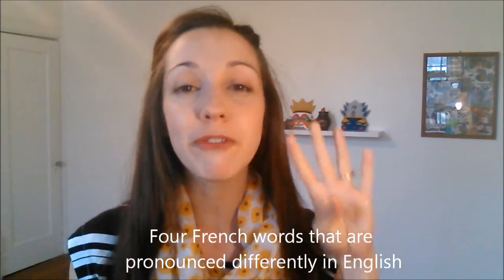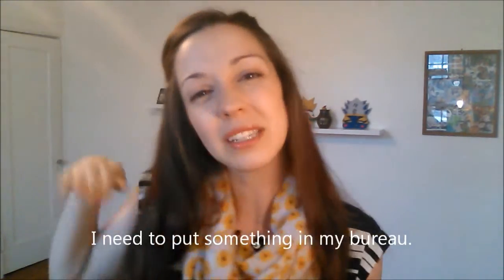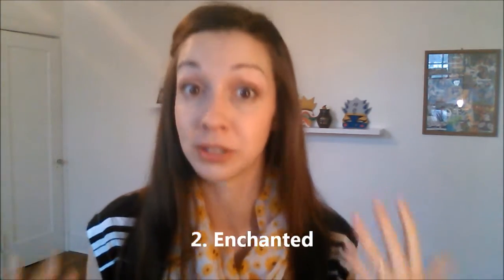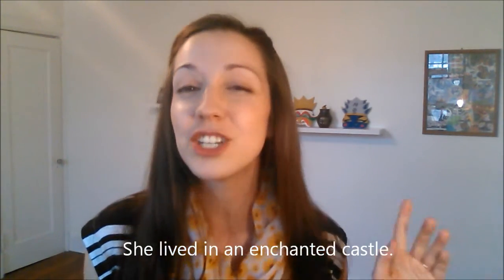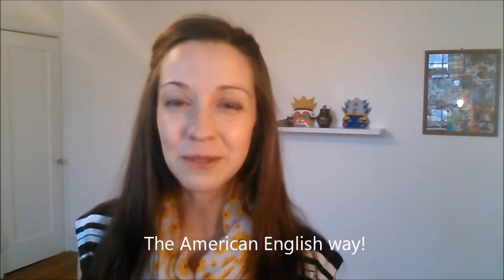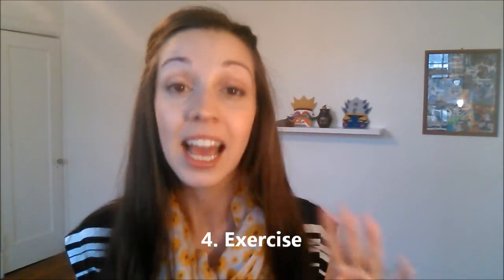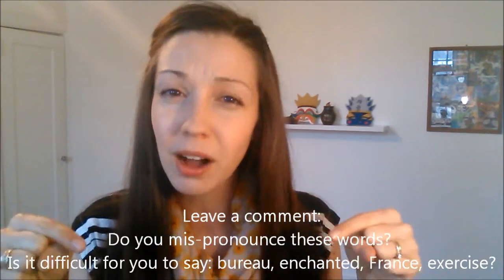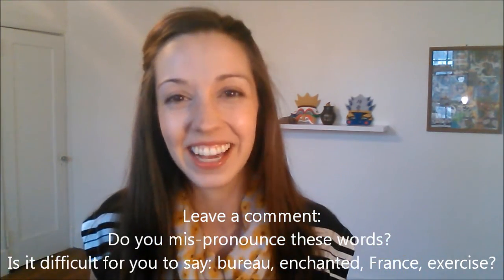Four French Words Pronounced Differently in English